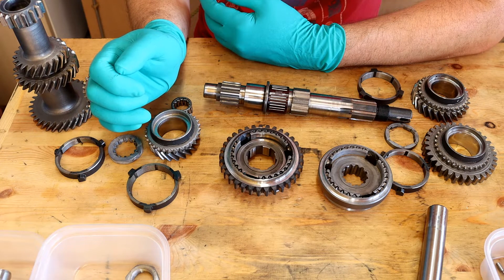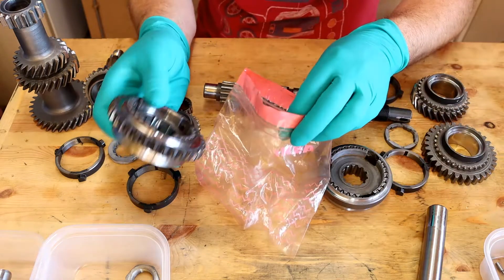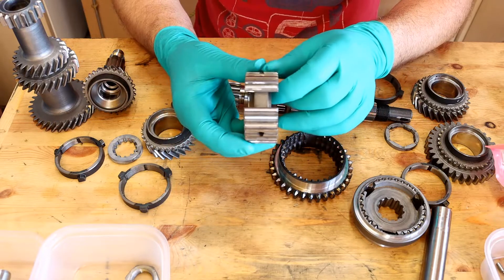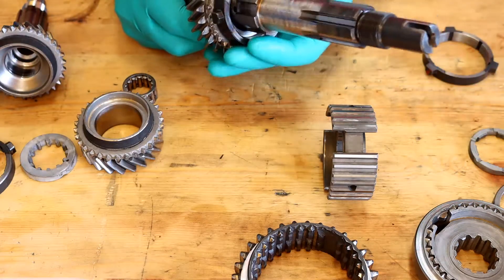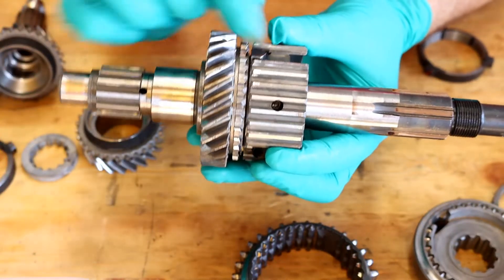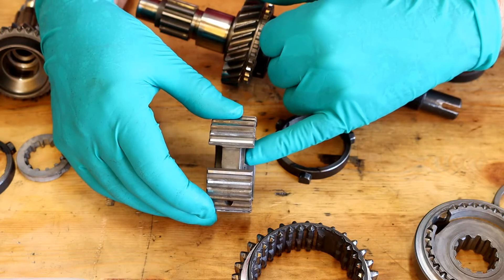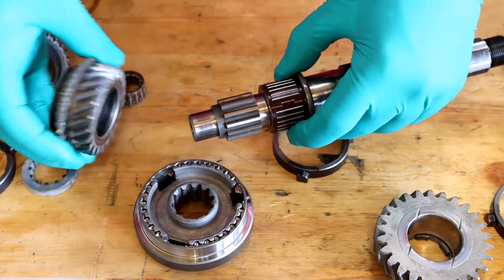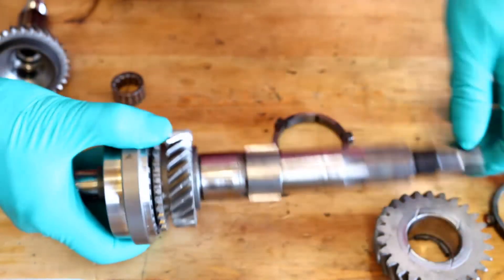Classic mini gearbox synchros rebuild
build the synchronisers for the mini rod change gearbox.